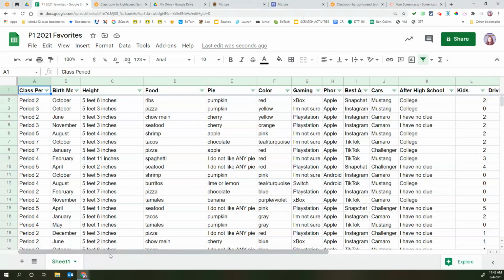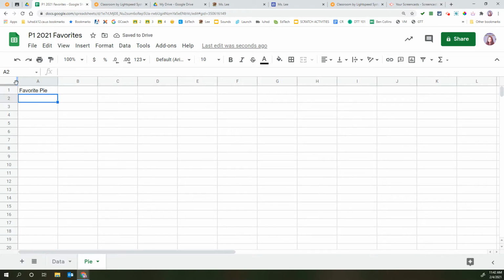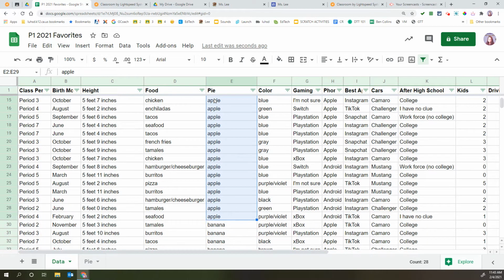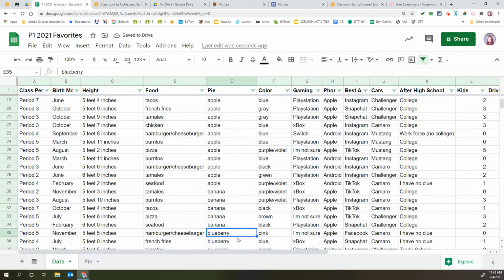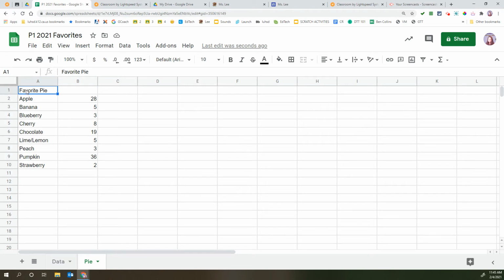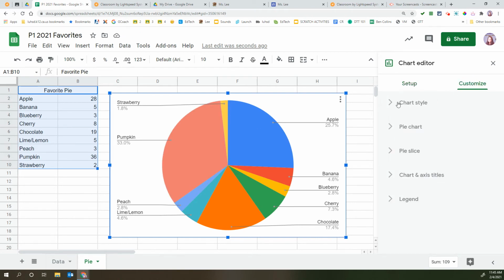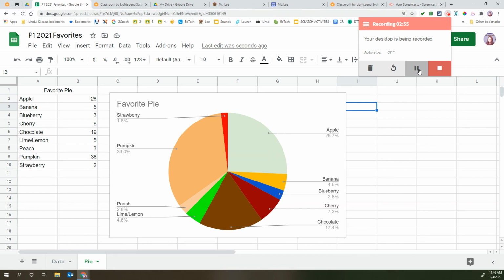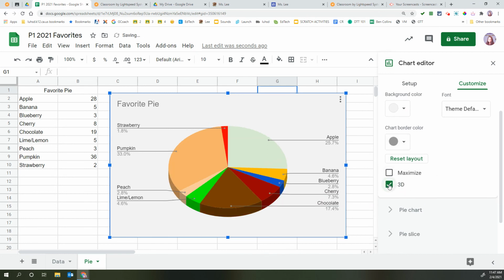Favorite 02: Pie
Create a new sheet
Create Data Table
Create Chart and format the chart